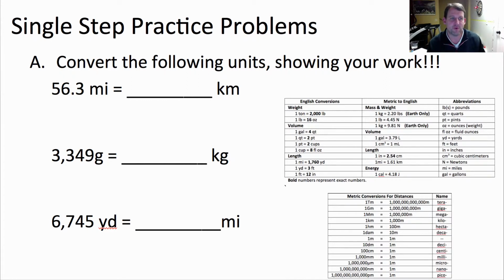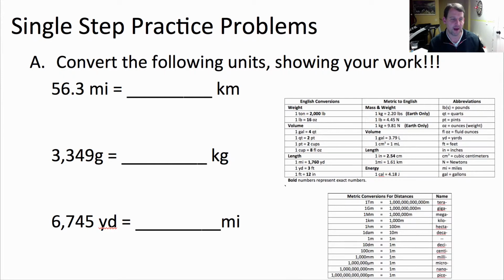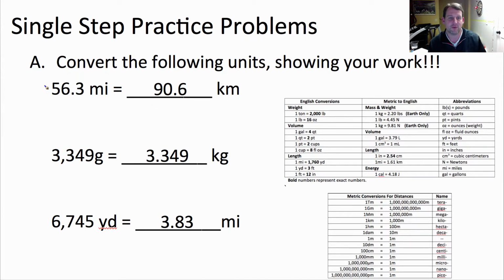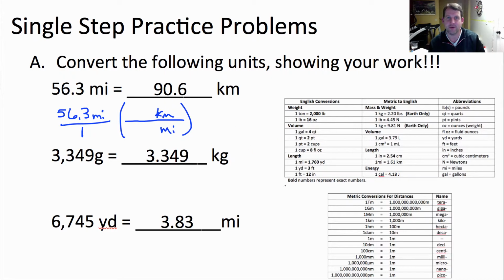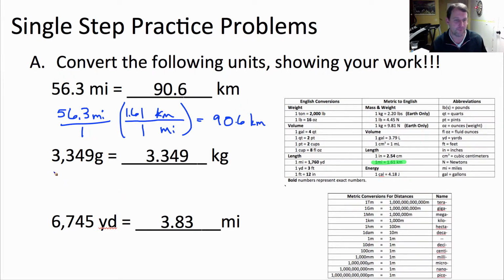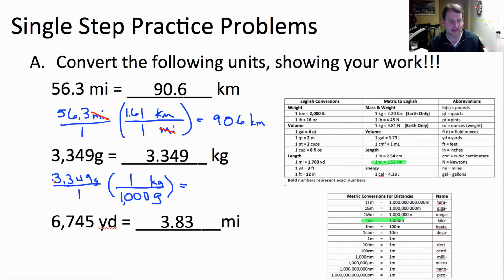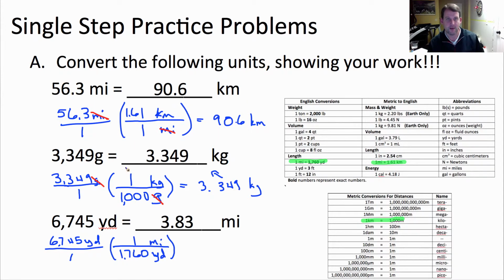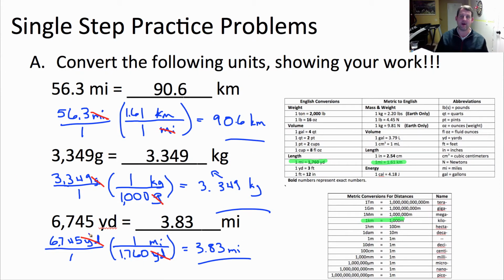Single Step Conversions - Practice Problems